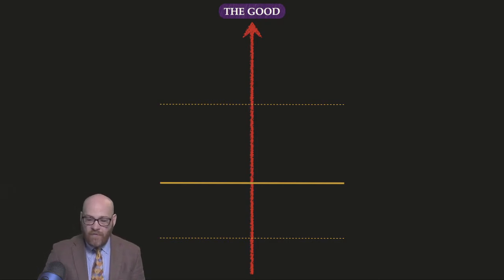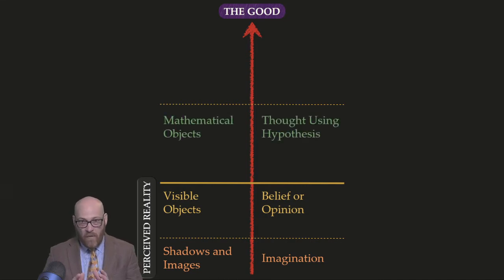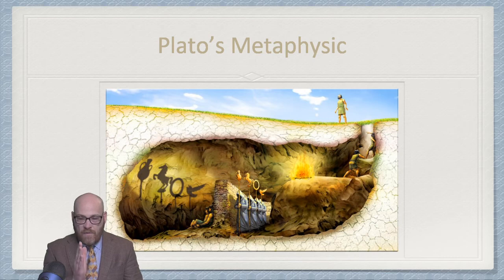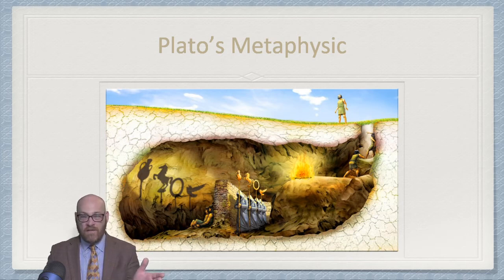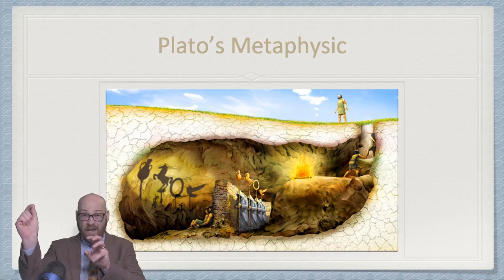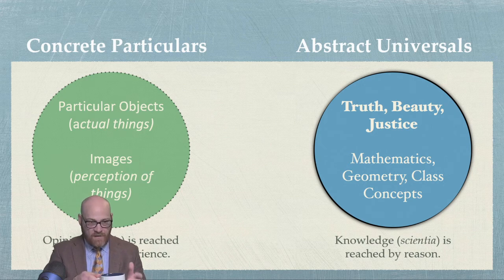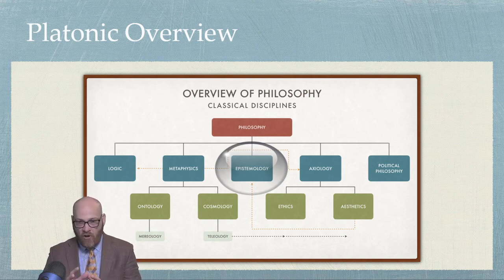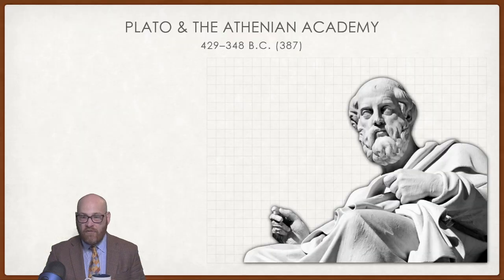EML5110.17 Theory of the Forms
Overview of Plato's "Divided Line" and the Allegory of the Cave